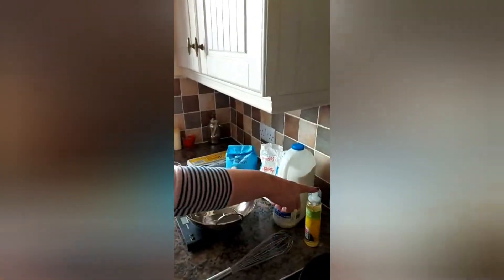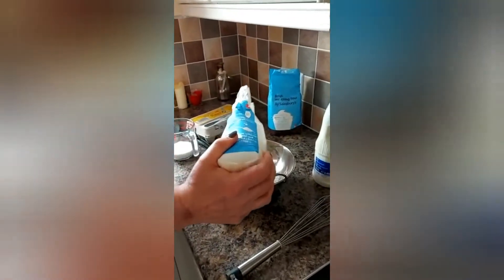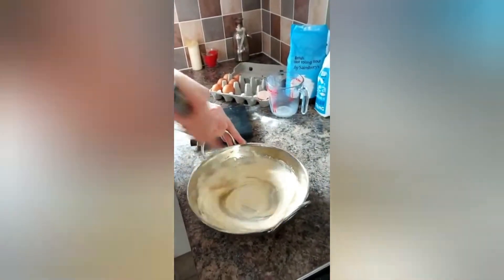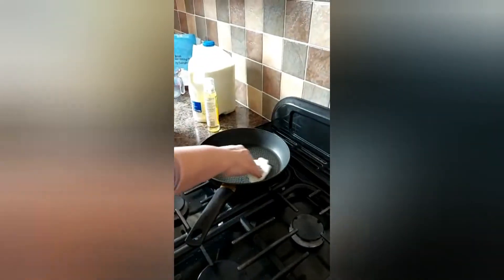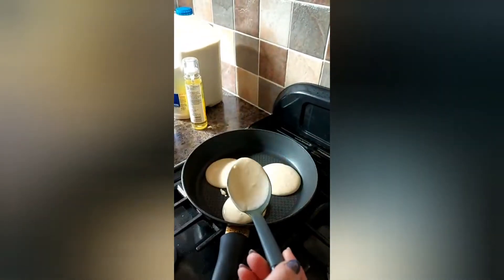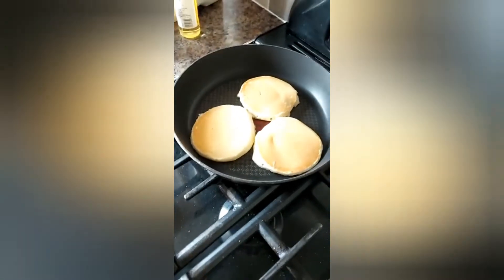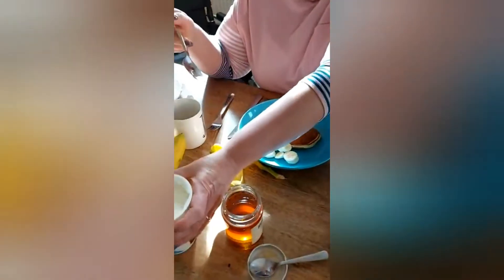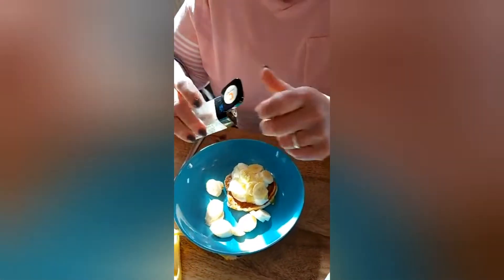BREAKFAST AT SUZIE'S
Here Suzie shows you how to make pancake with some delicious healthy toppings! Enjoy